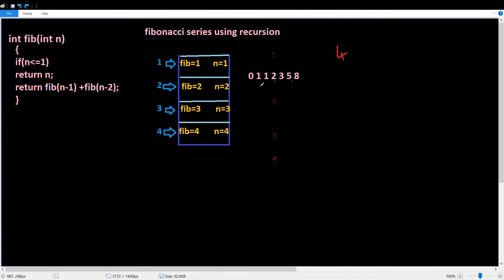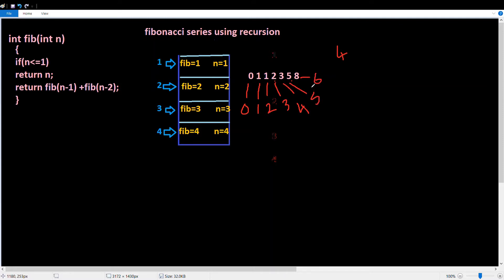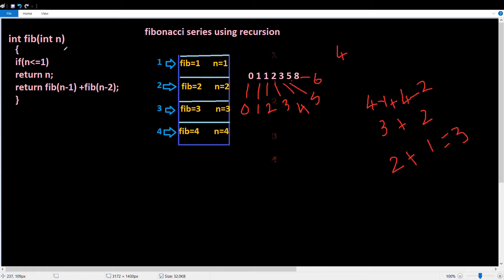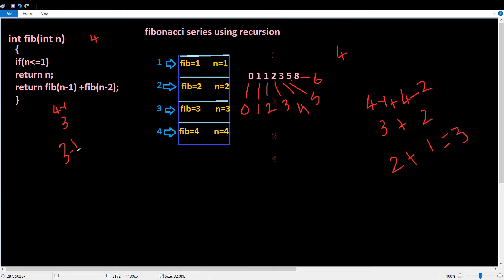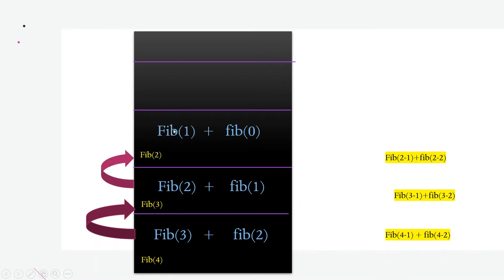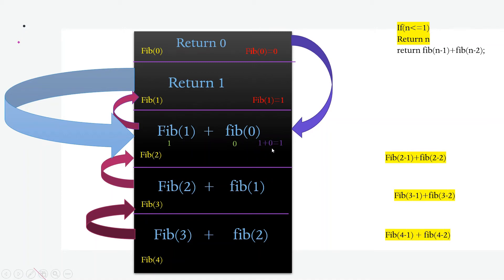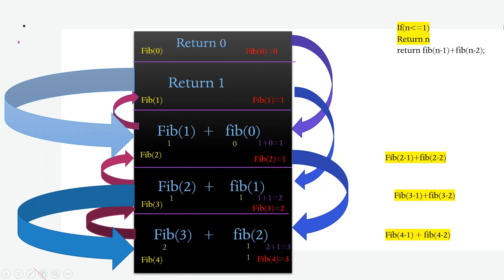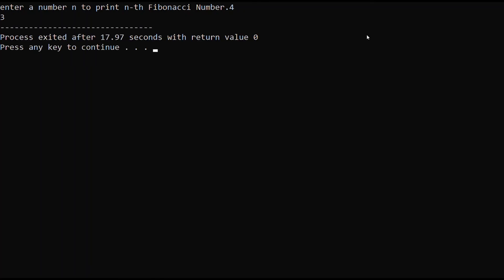understanding the recursion concept ||Tamil||Fibonacci series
in this video you can understand ,working of any recursion program using this method. i have taken Fibonacci series in c++ program as an example to explain the recursion concept